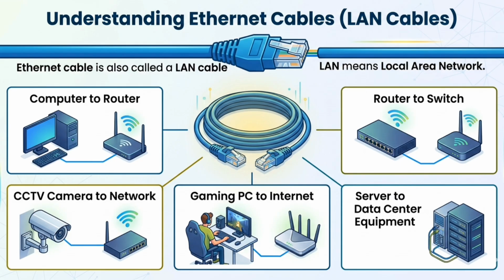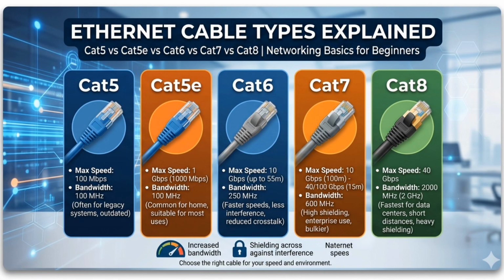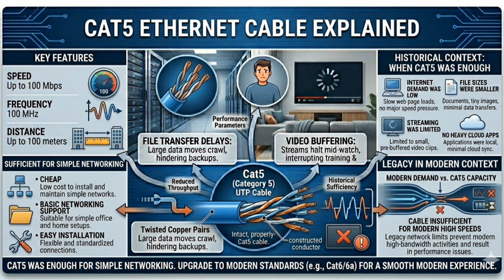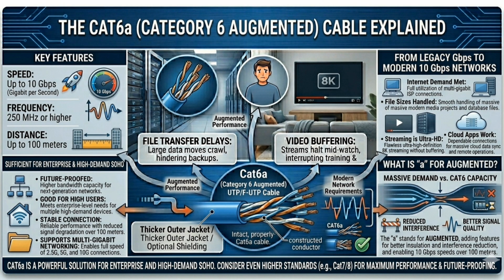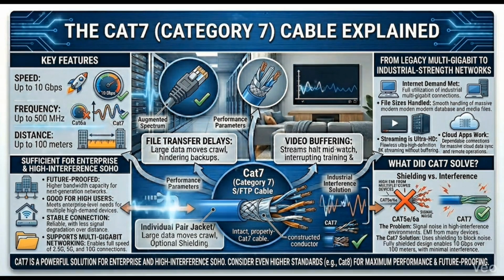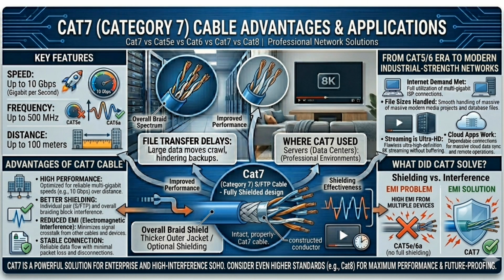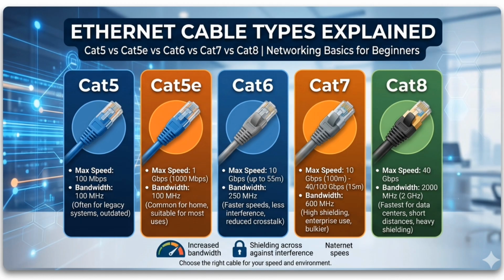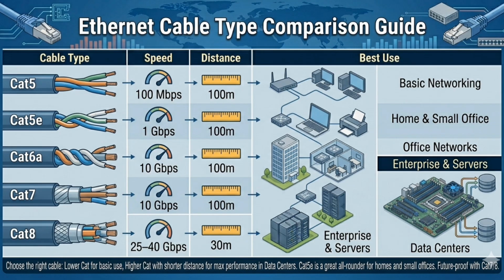Cat5 vs Cat6 vs Cat7 vs Cat8 | Best Ethernet Cable for Home, Office & Data Center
Hi Friends,

in this video you will learn Which LAN cable should you use for your home, office, gaming setup, or data center? In this beginner-friendly video, we explain the differences between Cat5, Cat5e, Cat6, Cat6a, Cat7, and Cat8 Ethernet cables in simple language.

Learn how Ethernet cables work, why different categories exist, and which LAN cable is best for your networking needs. This video explains speed, distance, frequency, shielding, advantages, real-life use cases, and where each cable is commonly used.